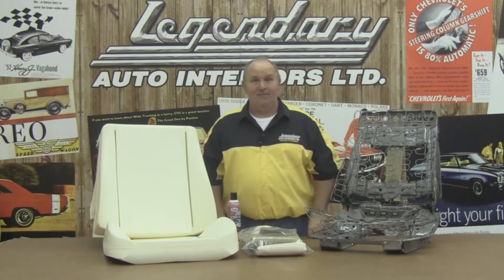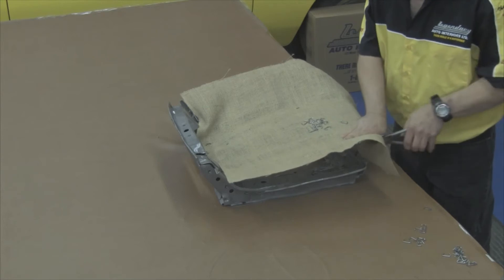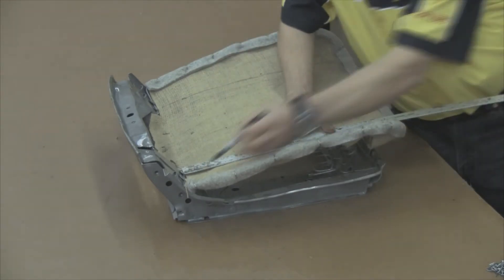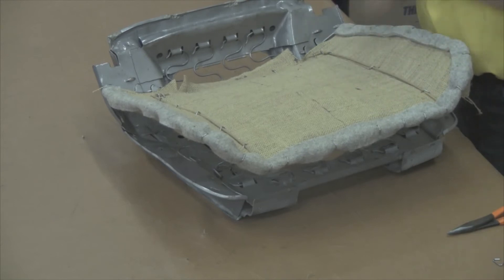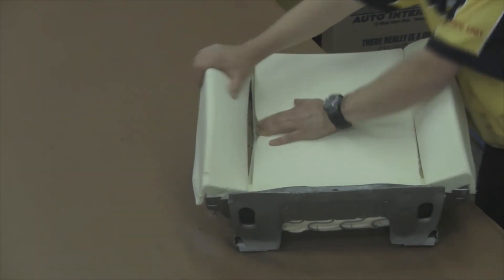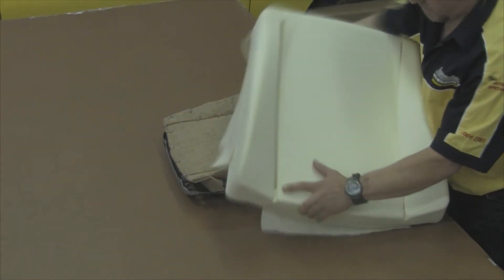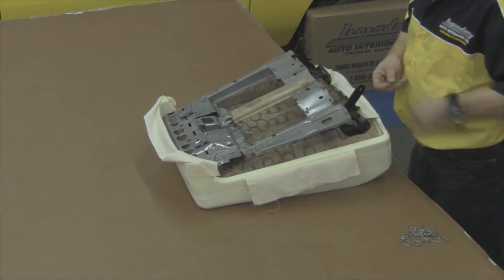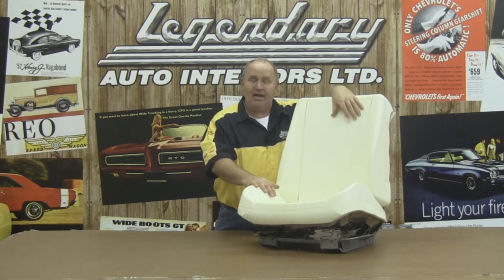69 Chevelle Rallye frame preparation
Frame preparation techniques for the following GM A-body products

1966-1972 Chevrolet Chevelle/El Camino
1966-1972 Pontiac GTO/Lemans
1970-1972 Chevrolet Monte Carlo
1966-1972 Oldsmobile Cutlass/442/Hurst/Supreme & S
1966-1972 Buick skylark/GS/GS 350, 400 & 455/Skylark Custom